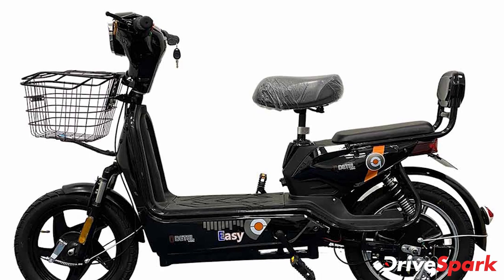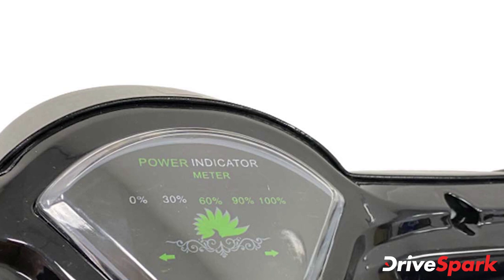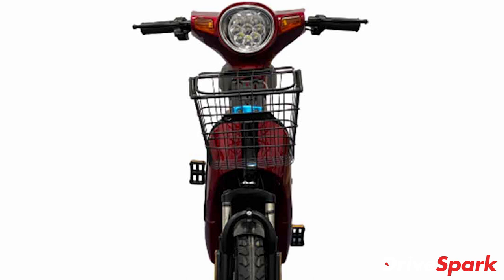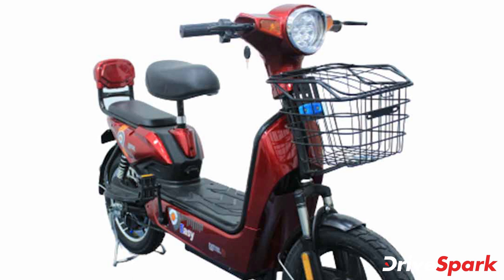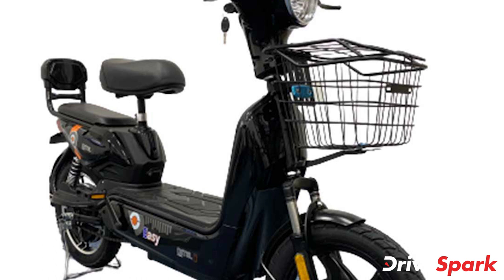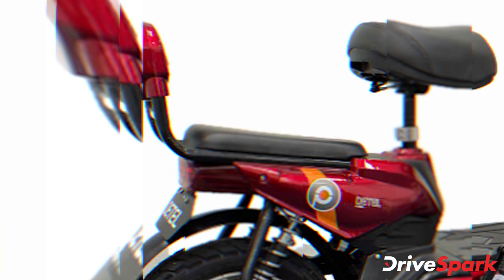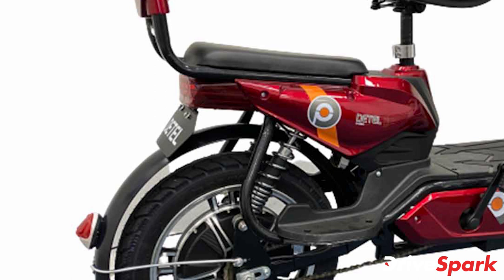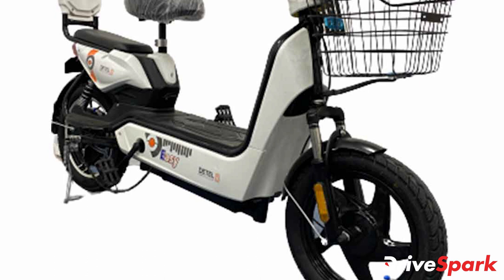Detel Easy Electric Moped Launched In India|Price, Range & Other Details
Detel has launched a new electric scooter called the Easy in the Indian market. The electric moped is available in a single variant and retails at Rs 19,999 (plus the GST).

The Easy is available in three colour options and is among the most affordable e-scooter sold in India. It features a 250W hub-mounted electric motor paired to a 48V 12AH LiFePO4 battery. The Easy scooter features a claimed range of 60 kilometres from a single charge. Watch the video to know more about the Detel Easy electric scooter.